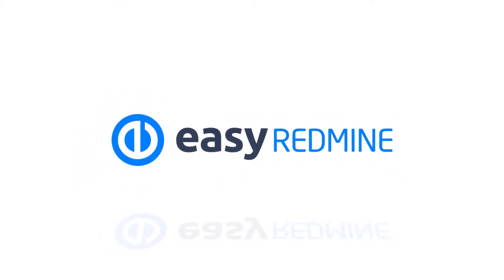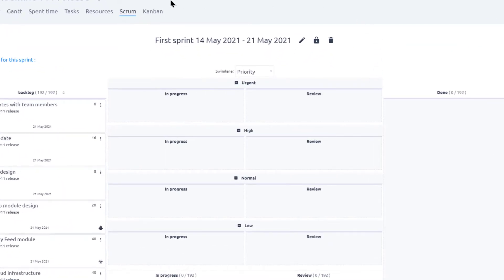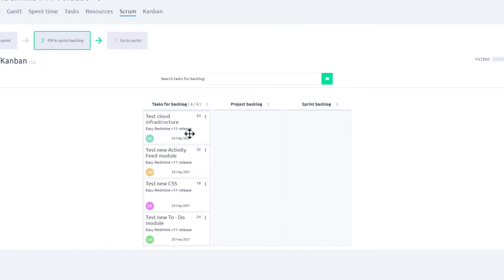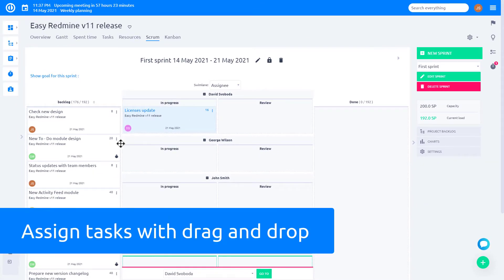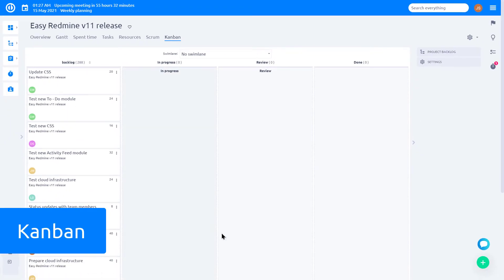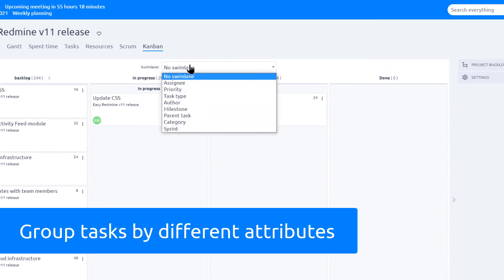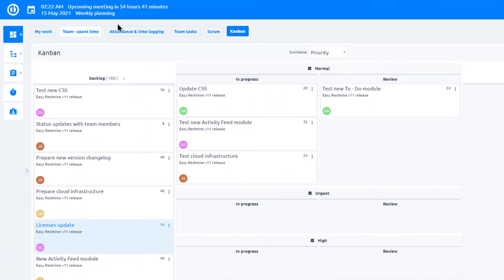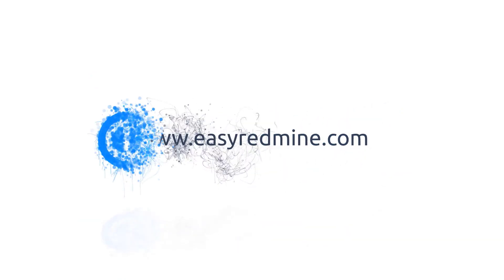Scrum and Kanban in Easy Redmine 11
Agile board for Easy Redmine is a plugin for agile development, suitable for both Scrum & Kanban methodologies, which allows you to work with sprints, backlogs, tasks in backlog, and their statuses. The main benefit of Easy Redmine is its ability to combine both classical and agile management in one solution.

Key features:
Two methodologies: Scrum and Kanban
Project backlog for tasks that are not part of the current sprint
Drag & drop sprint backlog creation
Swim-lane sorting of tasks according to users
Unlimited number of sprints
Task filters and board search